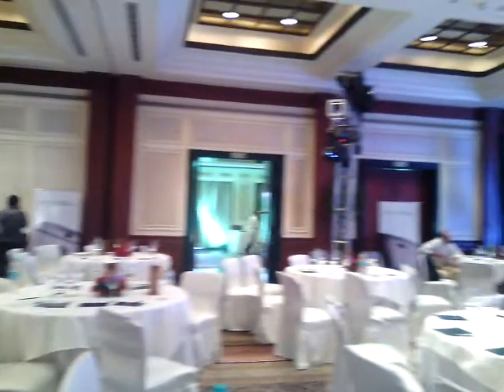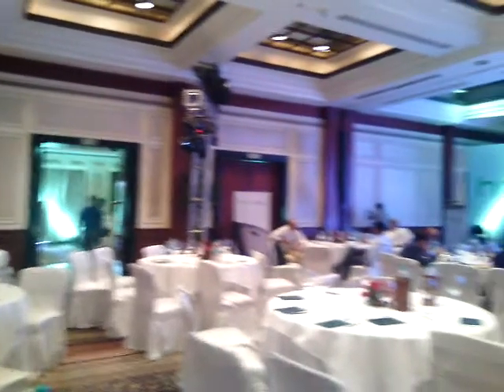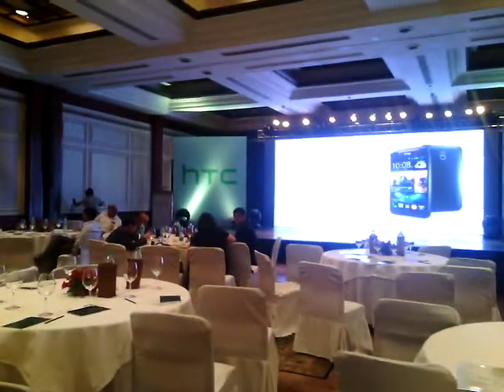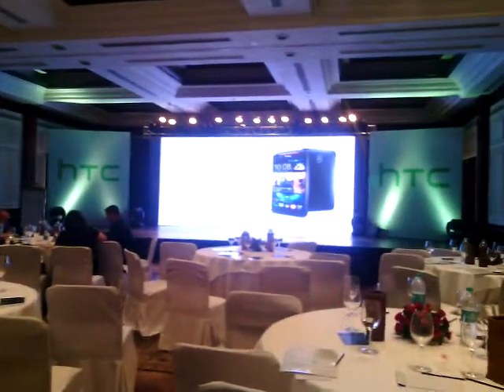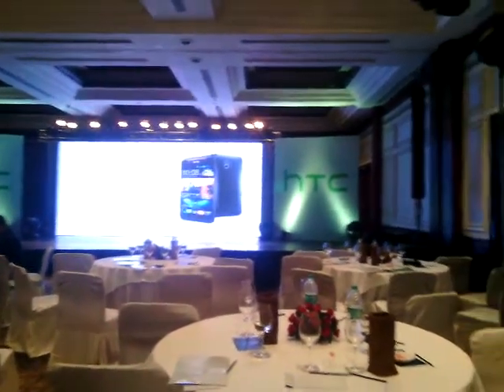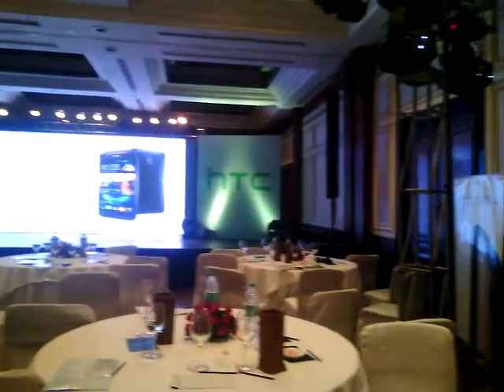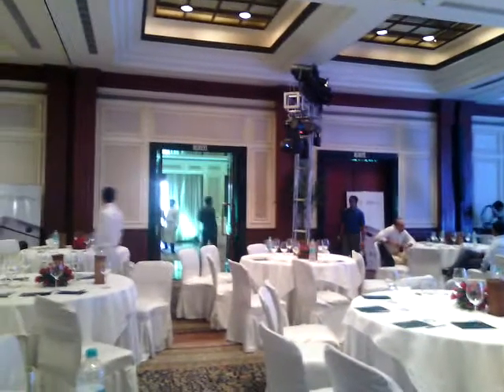HTC Desire 210 Camera Video Sample at 480p at 14 fps